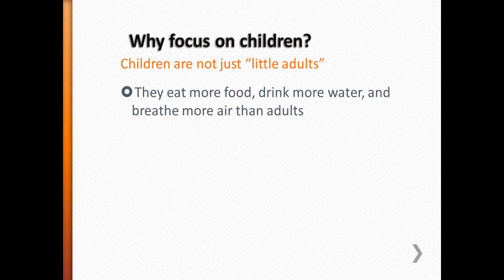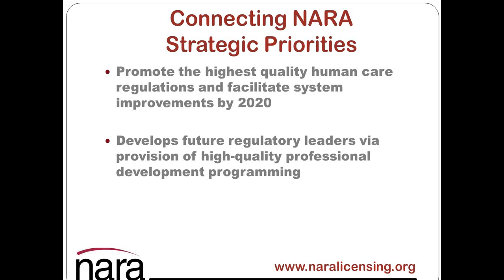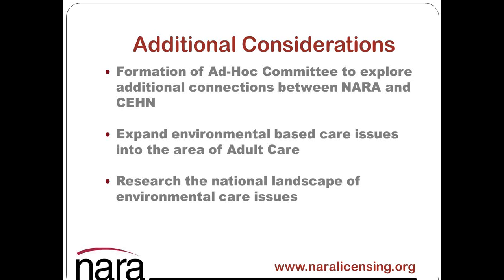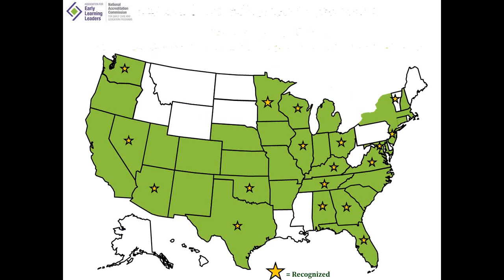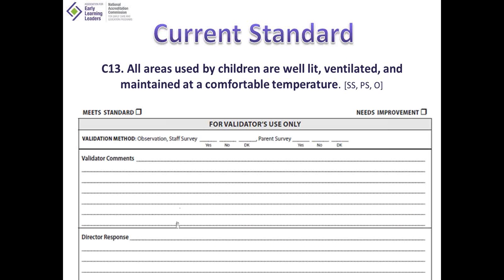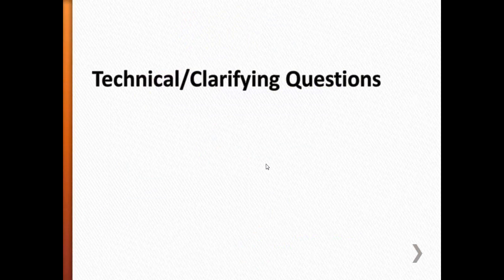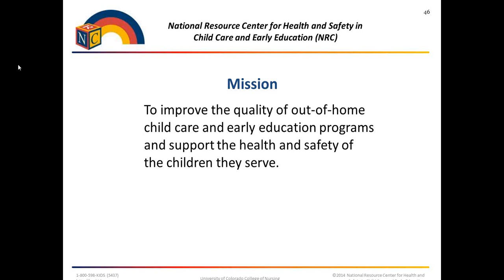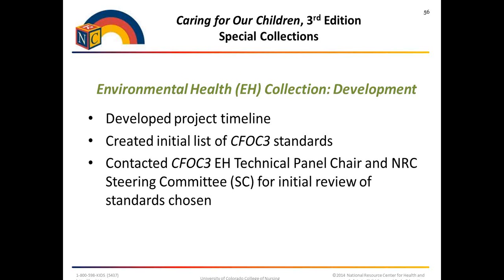How Can Your Organization Embrace Children's Environmental Health?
Lessons Learned and New Resources for Child Care and Public Health. for more information on children's environmental health.